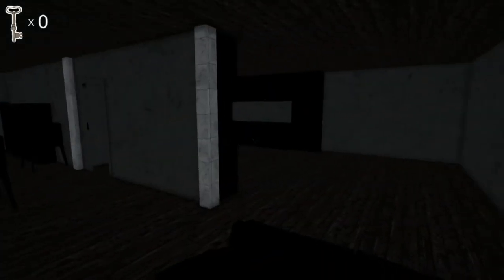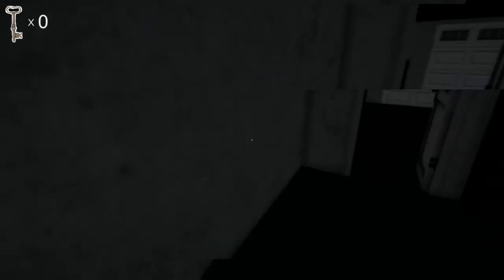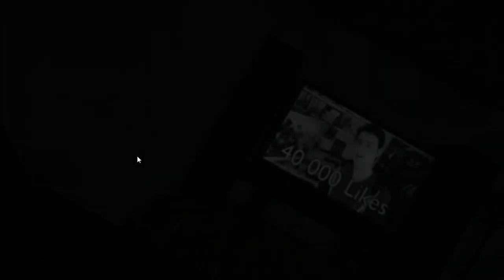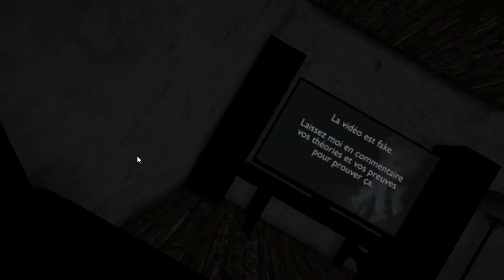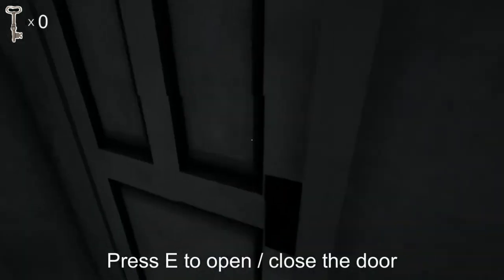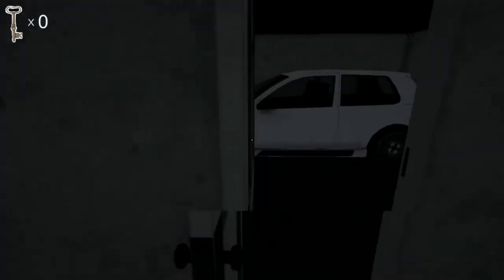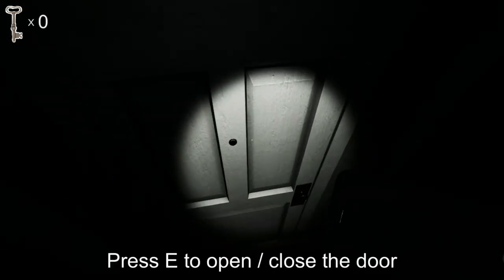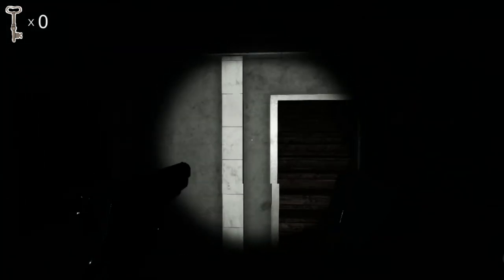THE INTRUDER-chased by maniac